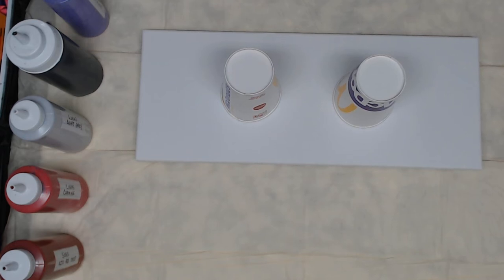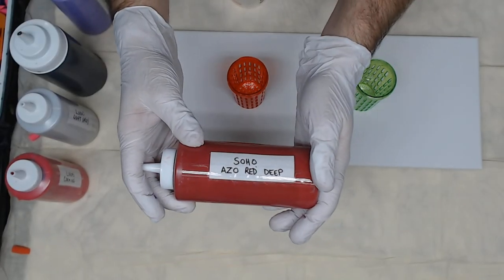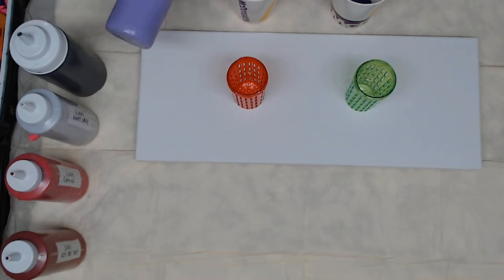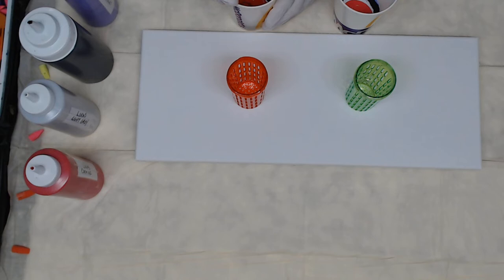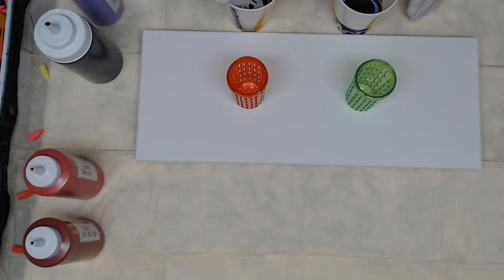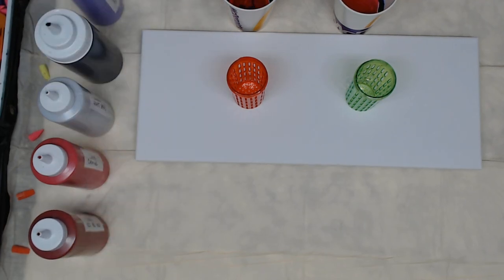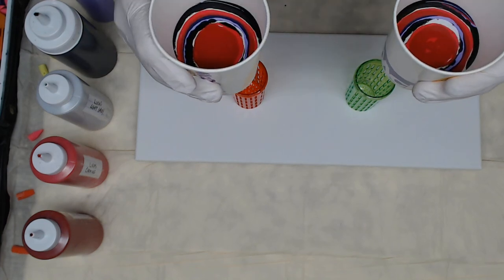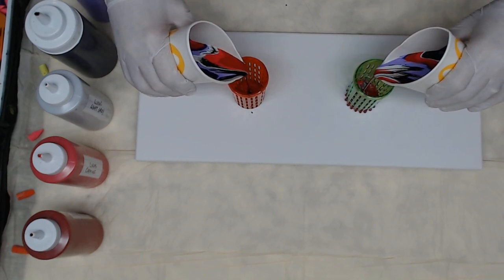Part 1 Double Infusion Pour - Acrylic Pouring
Part 2 to follow in 15 minutes

Acrylic Paints, Pours, Techniques, Gadget Magic

Using a Dollar Tree Infusion Cup Insert